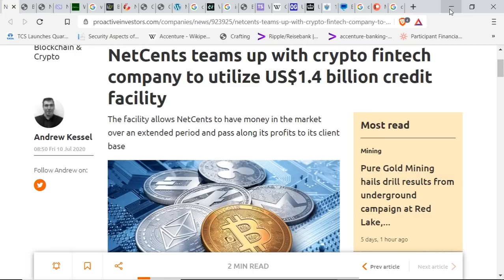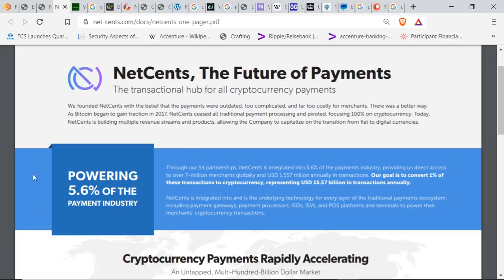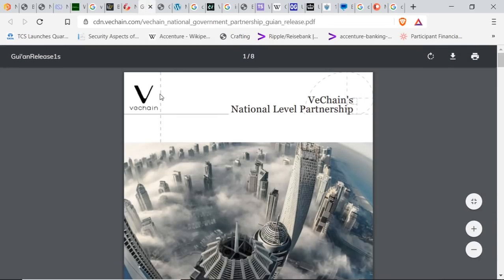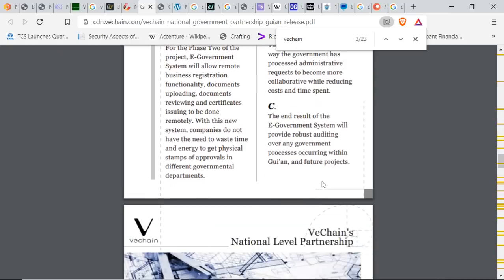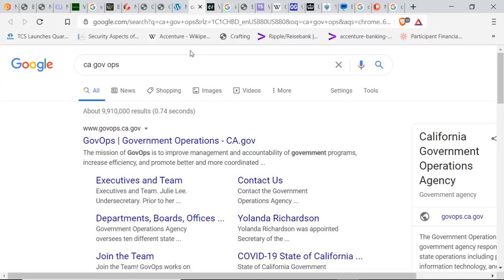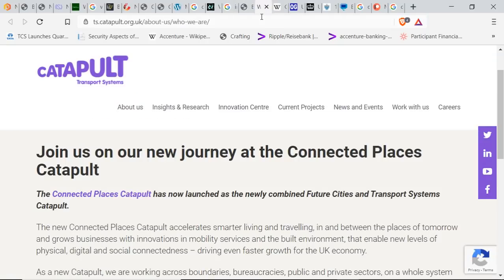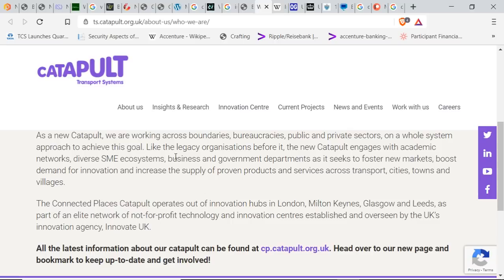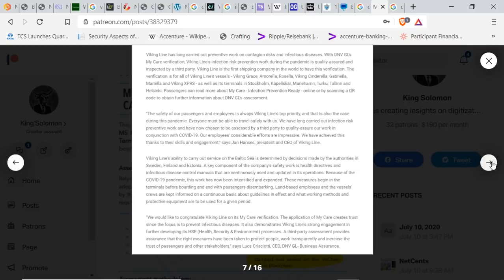China Digitizing Entire Country - VeChain Integrates w/ UK/EU Maritime Transport? Ripple / XRP News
It's all in the Footnotes